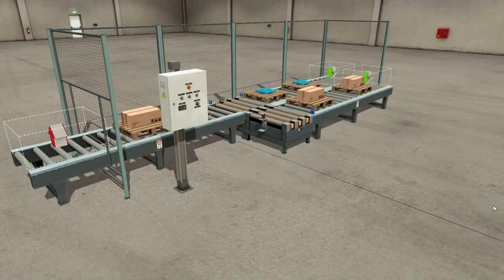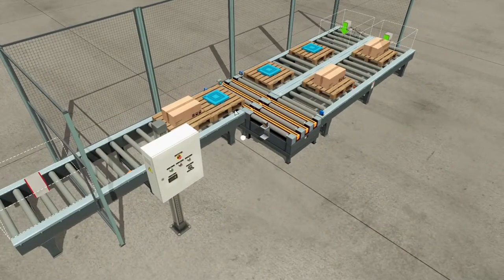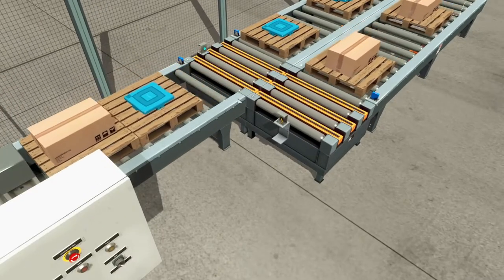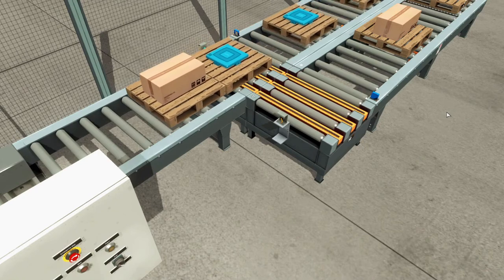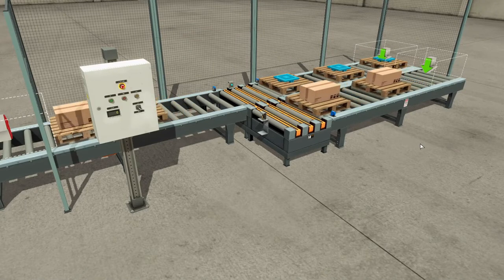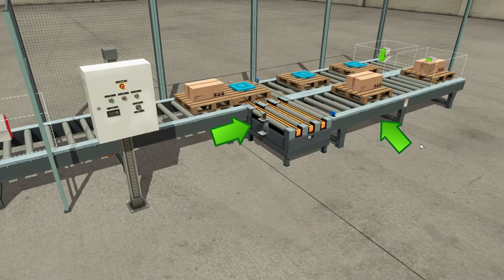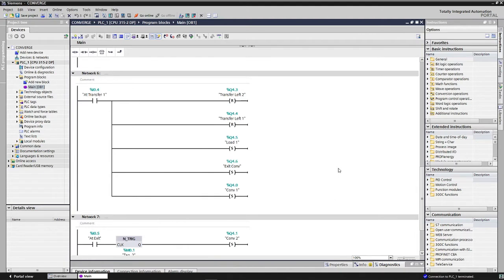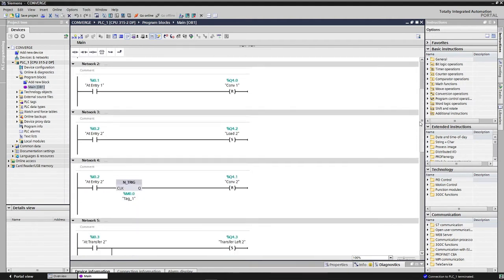CONVERGE STATION- Factory I/O ; Siemens TIA Portal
Two Conveyor System in different item  and join together in One exit Conveyor.
Factory I/O
Siemens TIA Portal